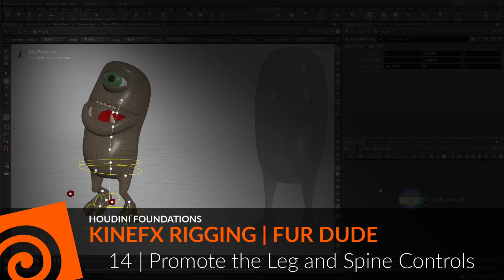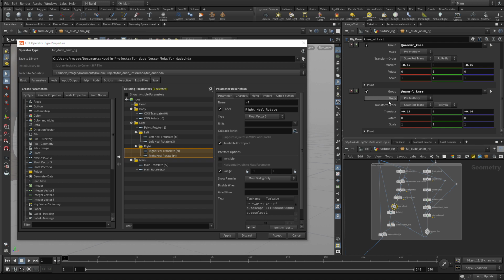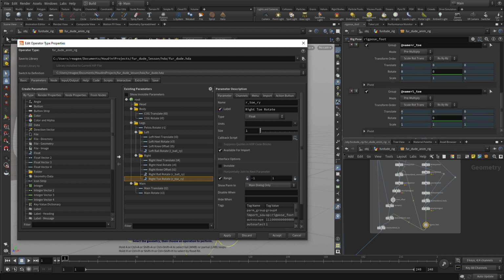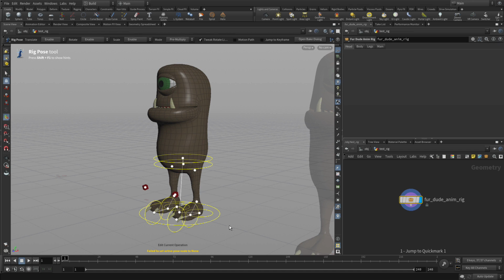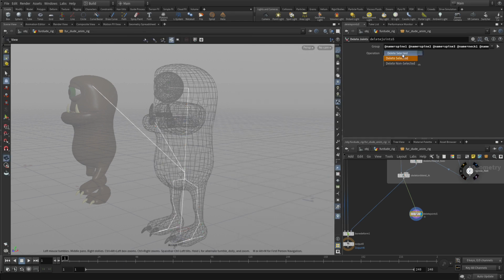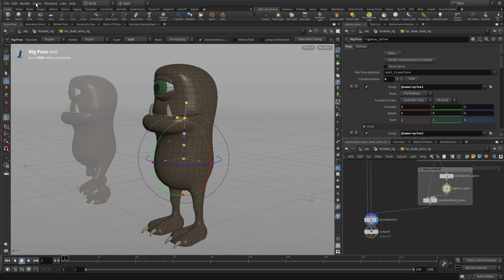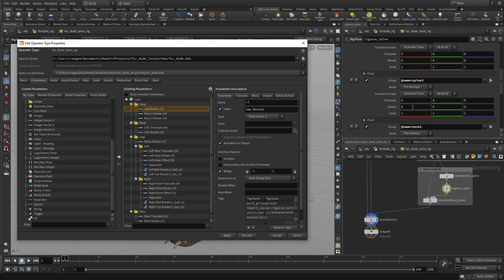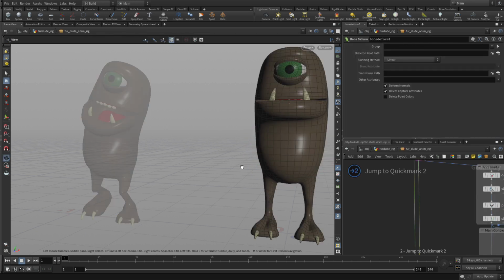Houdini Foundations | Rig Fur Dude with KineFX 14 | Promote the Leg and Spine Controls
To make all of the leg and spine controls available to the animator, the parameters need to be promoted to the top level of the asset. This is an important step that is always needed to give the animator the control they need. This also means that you can keep certain parameters hidden that you don’t want animators to work with.